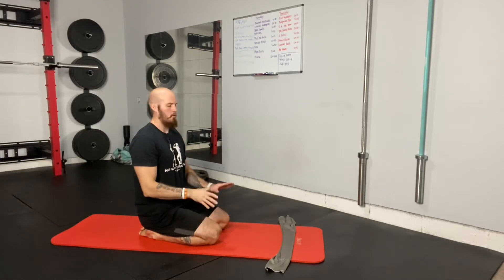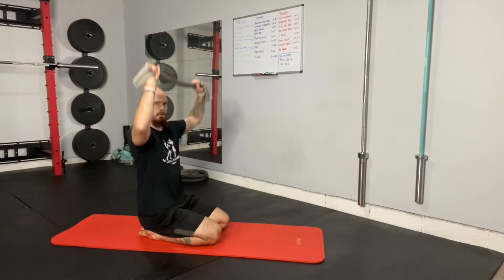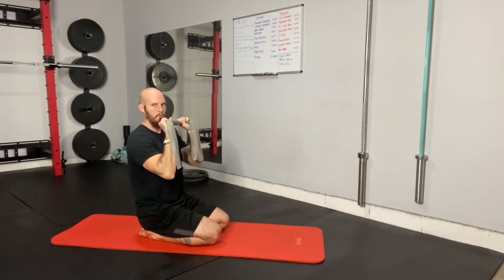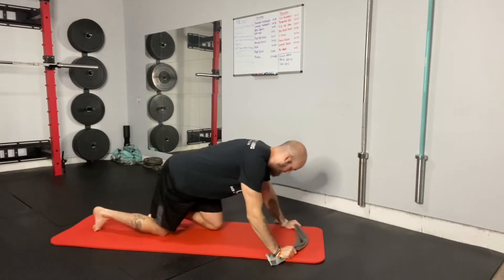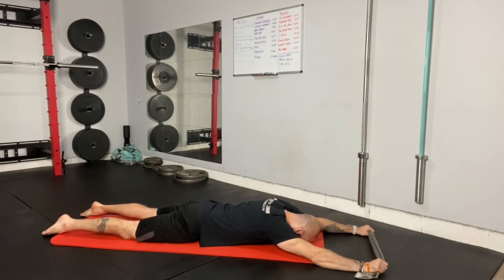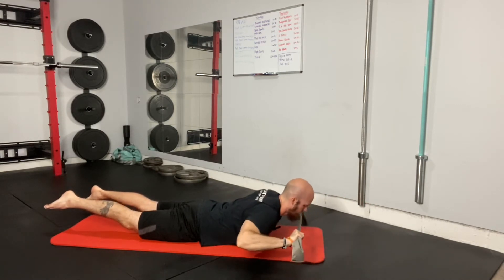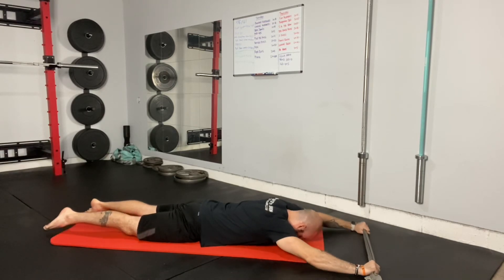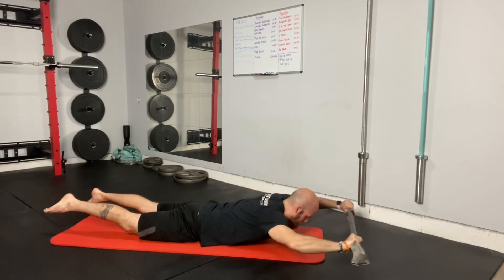Towel Lat Pull